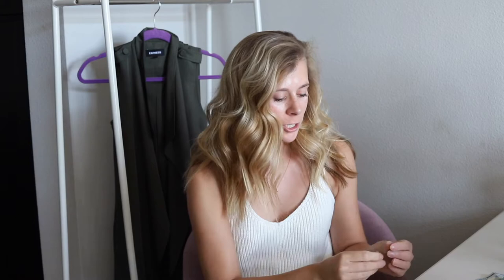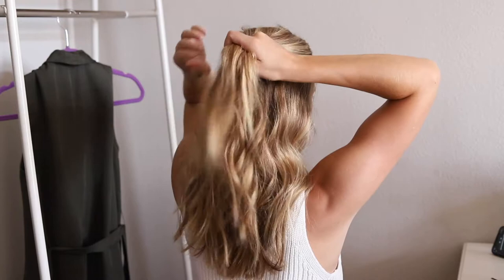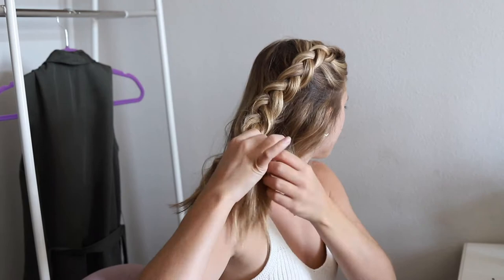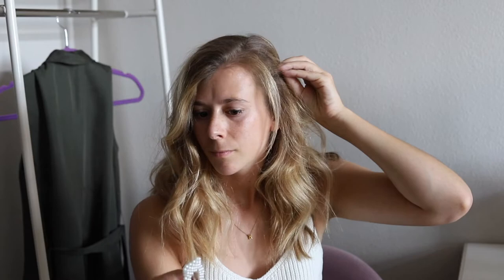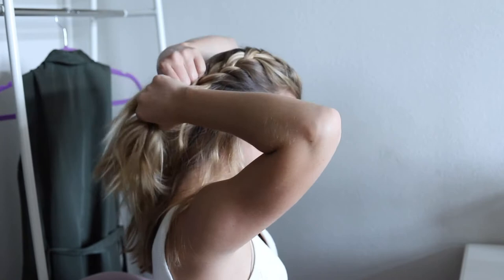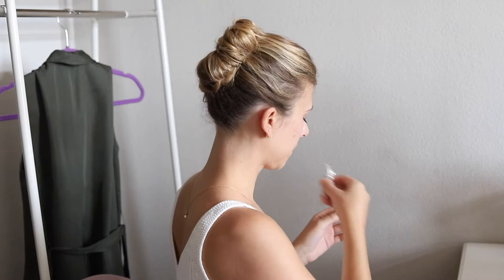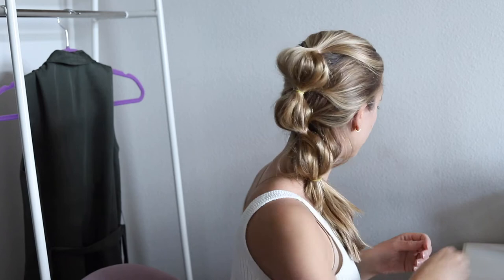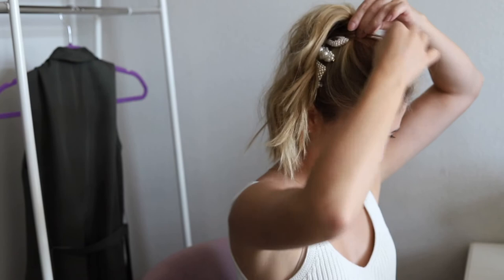How to Wear Barrettes in your Hair | Beauty | Running in Heels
I'm sharing 10 ways to wear barrettes in your hair!

Gold Circle Barrette
Pearl Barrettes
Plain Boby Pins
Sea Shell Clips (similar)